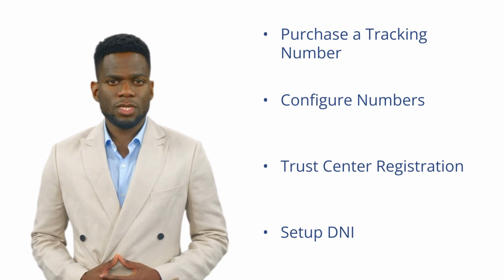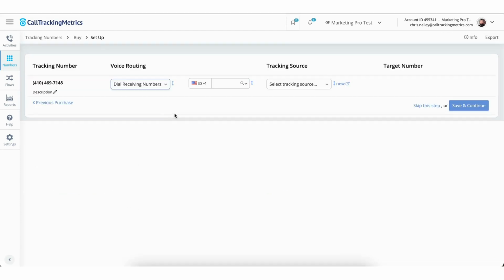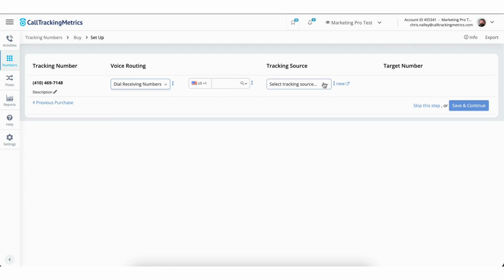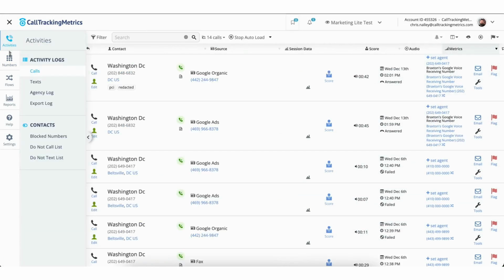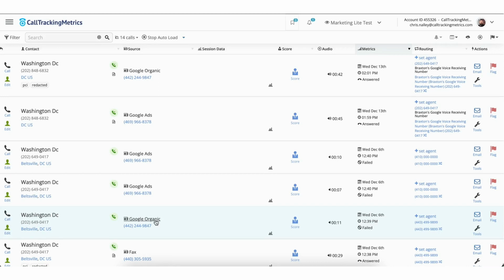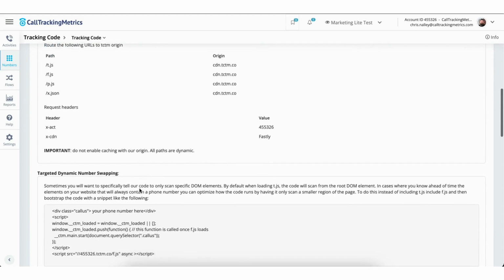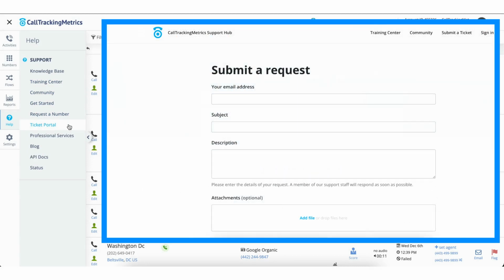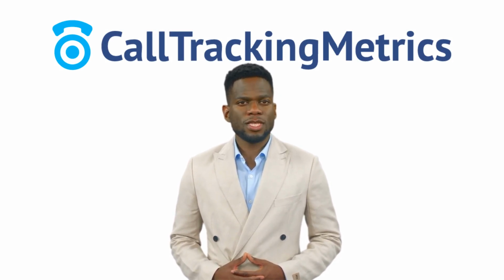Get Started - Marketing Pro Plan | CallTrackingMetrics Training Center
Learn how to best set up and use your Marketing Pro Plan!

About the plan: Our Marketing Pro plan builds on our core call tracking functionality to add form tracking and breadth of features to put you in full control. Unlock our premium marketing integrations to seamlessly sync conversation analytics across your tech stack and layer on custom fields, API access, and triggers to build and automate your ideal solution. Our Marketing Pro plan gives you the tools to discover what’s driving real value for your business, and then automate it to fuel your growth.

CallTrackingMetrics is a global conversation analytics provider that gives marketers data to make confident strategy decisions. Over 100,000 users, including The Washington Post, Verizon Connect, and ServiceMaster, rely on CTM to make data-driven advertising decisions. CTM integrates with core daily tools marketers use like Google Ads and Analytics, Hubspot, Salesforce, Zoom, and Facebook.